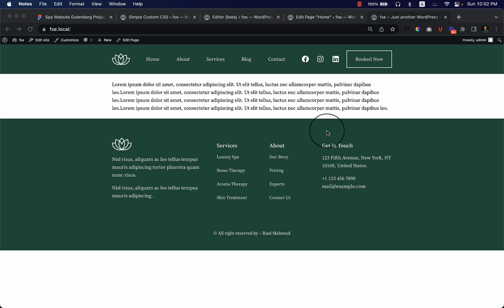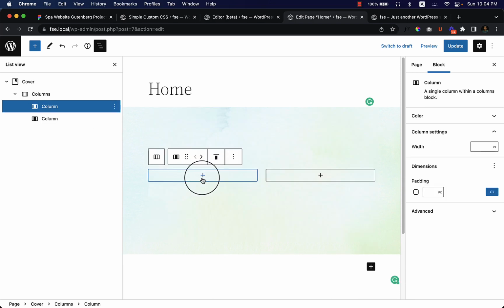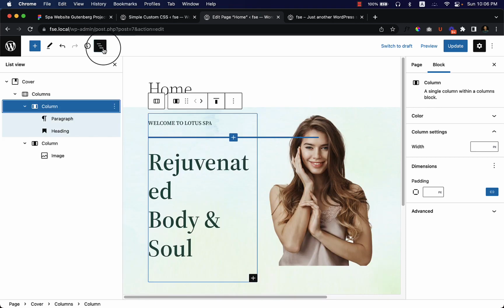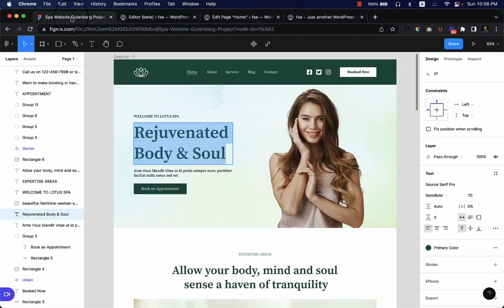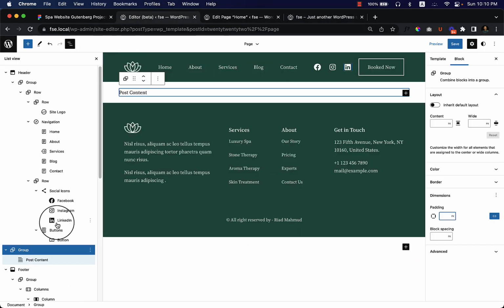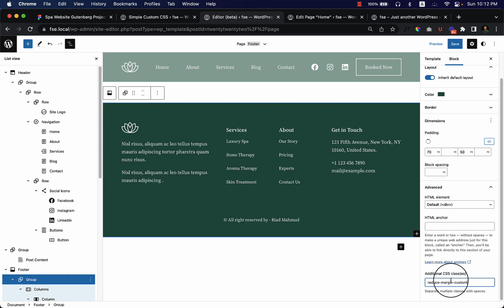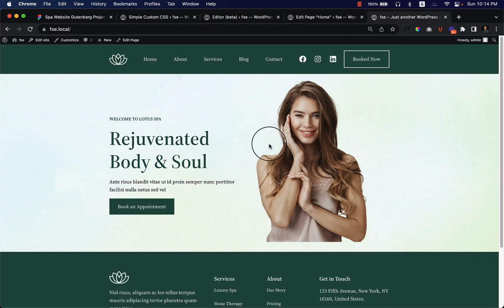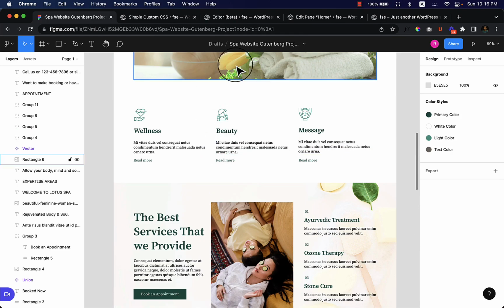11. Home - Create a Hero Area using the Gutenberg Editor with default 2022 WordPress theme